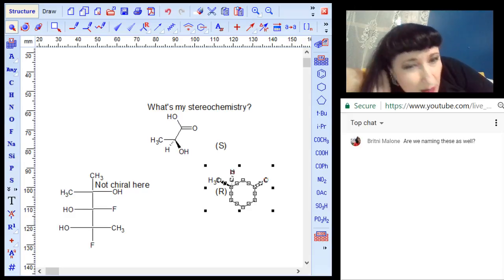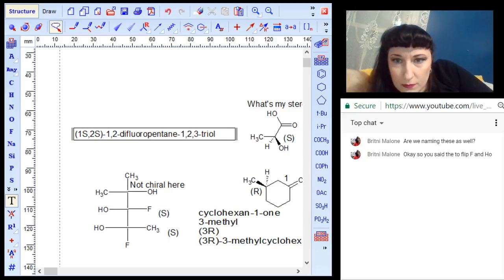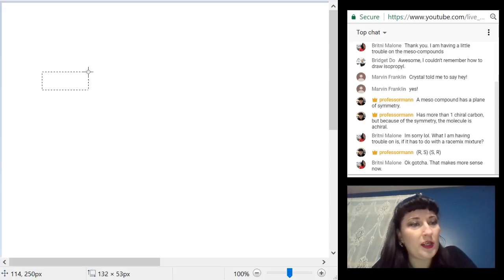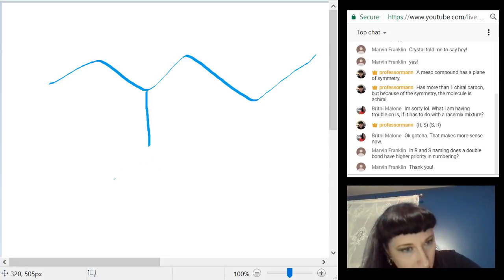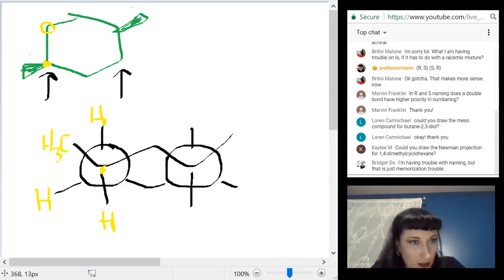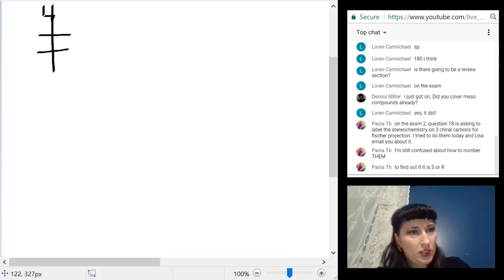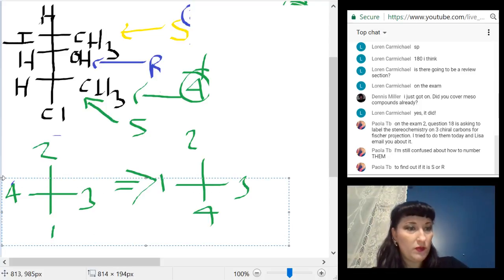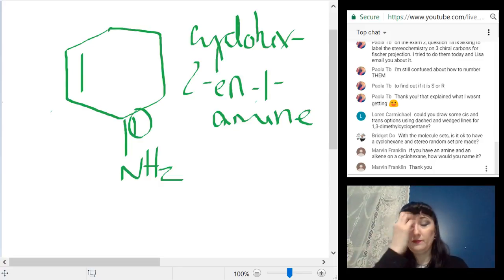Organic Chemistry I Exam 2 Review Session Spring 2018